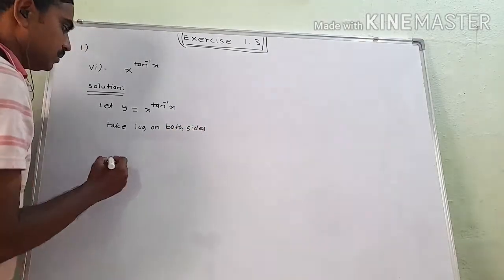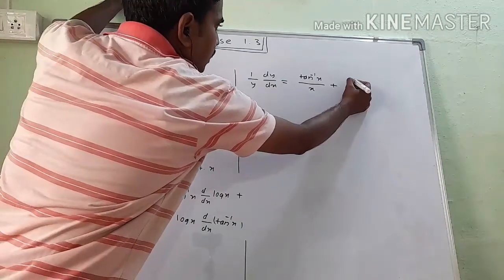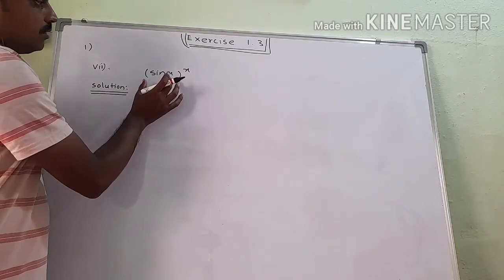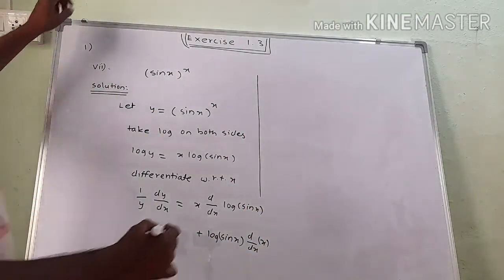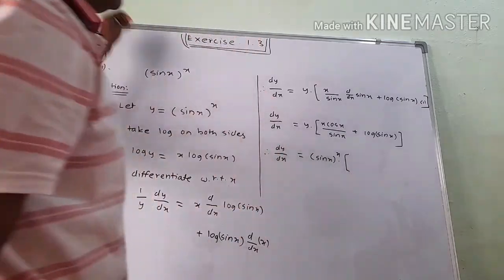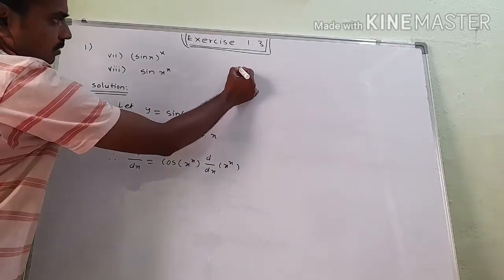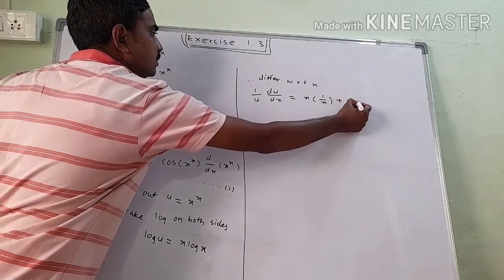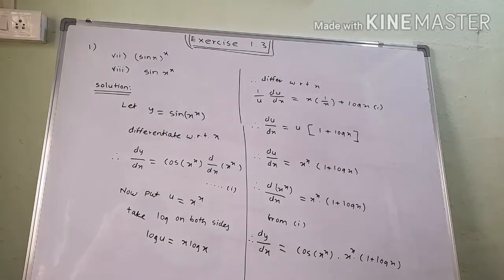Exercise 1.3 e.g. 1 ( iv to viii)